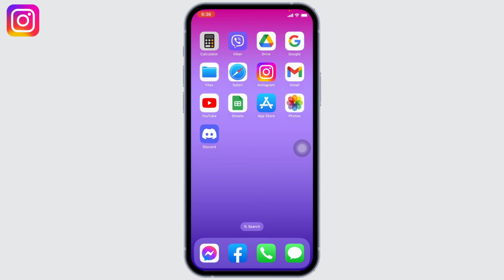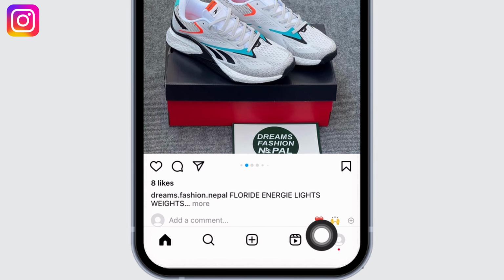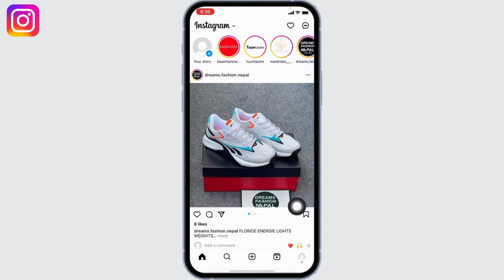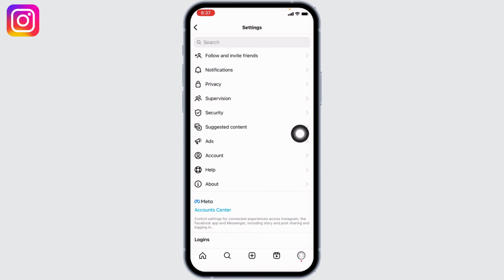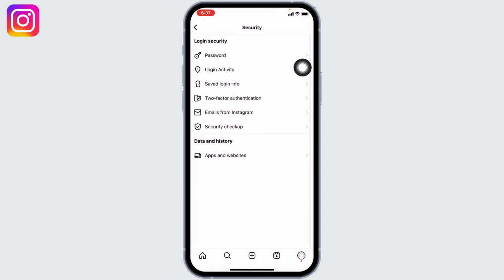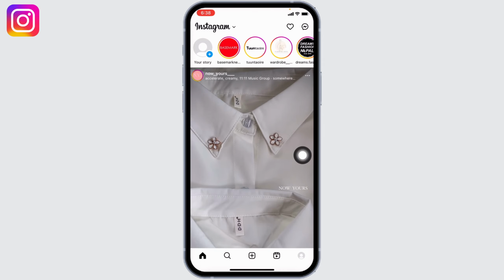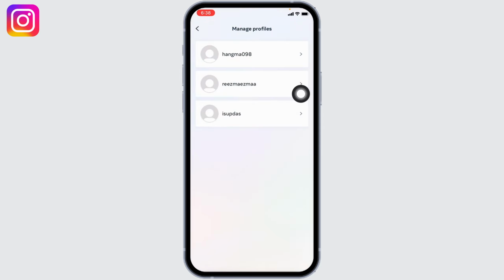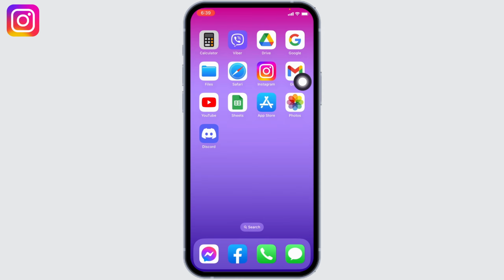How to Remove an Instagram Account from Your Account List (Updated 2023)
In this tutorial, we'll provide you with a step-by-step guide on how to remove an Instagram account from your account list in 2023. We'll cover everything from accessing your account settings to unlinking the desired account. We'll also discuss any updates or changes in the process that may have occurred in 2023.

👋 Welcome to Create Login And Delete! In this video, we'll show you how to remove an Instagram account from your account list in 2023. If you have multiple Instagram accounts linked to your profile and want to learn how to remove one of them, then this tutorial is perfect for you.

Tips for removing an Instagram account from your account list (2023)
🔗 If you have any questions or need help with removing an Instagram account from your account list, feel free to leave a comment below, and we'll do our best to assist you. Don't forget to like the video if you found it helpful, and share it with friends or family who might also be interested in learning how to remove an Instagram account.

📱 Timestamps:

0:00 - Introduction
0:05 - How to Remove an Instagram Account from Your Account List
0:15 - Steps to Remove an Instagram Account from Your Account List

That's it for the tutorial on how to remove an Instagram account from your account list in 2023. We hope you find it helpful and informative. Happy managing your Instagram accounts!